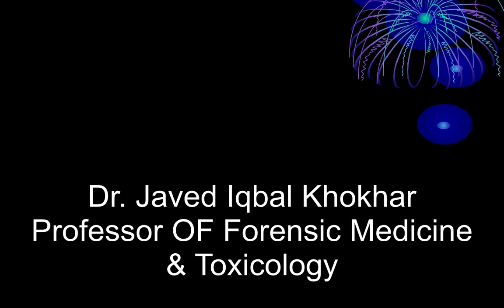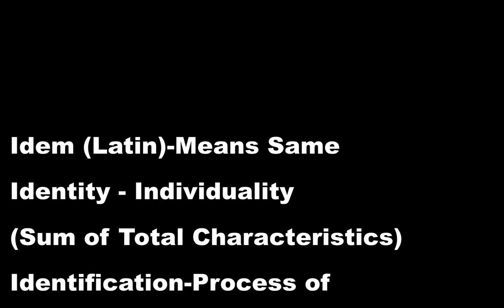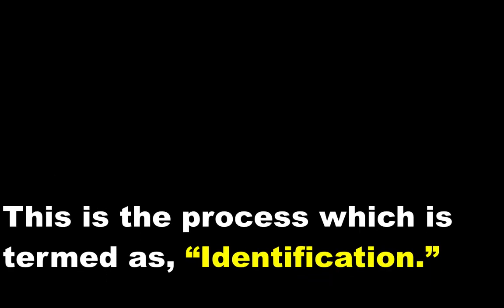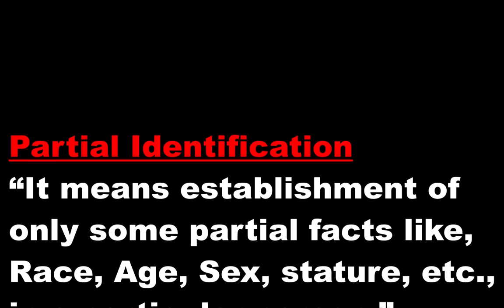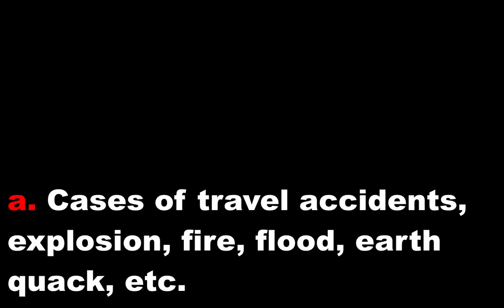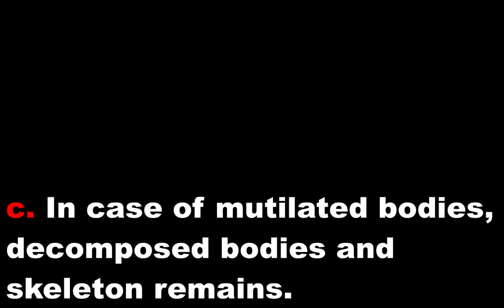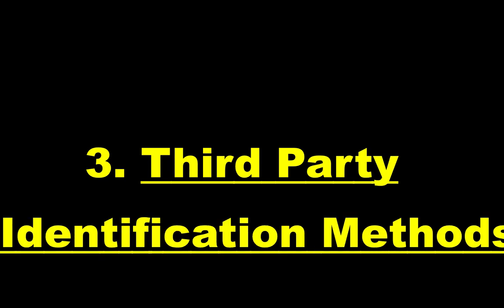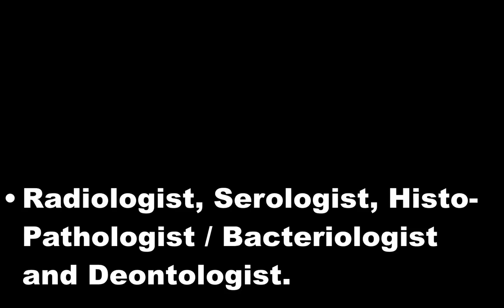1. PERSONAL IDENTITY (SLIDES NO-1) DEFINITION OBJECTIVES METHODS & PARAMETERS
PERSONAL IDENTITY
“The establishment of individuality of a person living or dead is called personal identity.”

Idem (Latin)-Means Same
Identity - Individuality
(Sum of Total Characteristics)
Identification-Process of Establishing Identity
Identification of a person living or dead means the recognition of that person, which is based upon certain physical characteristics unique to that individual.
Determination of personal identity of accused or victim, whether living or dead had always been the duty of law enforcement agencies & police
It is necessary in all medico-legal cases.
As an individual, he or she is a unit of innumerable characteristics,
which are inherent into making him unique from others.
We have to chose same or similar & to separate dissimilar
This is based on Quetelet’s rule,
Adolphe Quetelet was a Belgium Scientist/Botanist
Quetelet’s Rule states that,
“No Two Nature Made Things Are Ever Alike ”
This is the process which is termed as, “Identification.”
Positive Identification“It means the identification of a person without any doubt”
Why Positive Identification is Needed Especially in Dead?“It means the identification of a person without any doubt”
1. To resolve the anxiety of next of kin of a person missing & presumed dead.
2. To settle the estate of a person missing or presumed dead
3. To establish the, “Corpus Delicti” (Body or Proof of Crime)
4. To allow the Medico-Legal Authorities to release the body for burial/disposal.
Identity may be
1. Complete  2. Partial
Complete Identification“It means absolute fixation of individuality of that person.”
Partial Identification“It means establishment of only some partial facts like, Race, Age, Sex, stature, etc., in a particular person.”
Significance of Identity:1. For Civil Matters2. For Criminal Investigation
IDENTIFICATION IN LIVING

Identification of Religion
Insurance
Inheritance Claims
Marriage

IDENTIFICATION IN LIVING
In accident victims
Mixed-up or Illegitimate Babies
Impersonation
Wanted Criminals
Insane People
Absconding soldiers
IDENTIFICATION IN DEAD
a. Cases of travel accidents, explosion, fire, flood, earth quack, etc.
b. Unknown dead bodies found in river, forest etc.
c. In case of mutilated bodies, decomposed bodies and skeleton remains.

Principles Guiding to Establish Identity:

Approach should be systematic.
Examination should be complete.
Subjective as well as objective methods should be utilized.
Methods Of Identification
1. Subjective Examination
2. Objective Examination
3. Third Party method

Subjective Method:

Subjective Method:
 Subject is in front of us and all the parameters from Head to Toe help in identification.

Which includes certain  characteristics as,

Anatomical,
Physiological,
Pathological, &
Genetical Parameters.

Height, weight,
Congenital anomalies,
Scar marks, etc.

 Anatomical parameter
Primary
Secondary

Primary :- which are present at the time of birth like facial feature
Secondary:- Which develop & appear with age.
Physiological Parameter:- → gait voice, tone.
Pathological Parameter:- →  due to diseases like eczema, scar
Genetic Parameter:-  → Blood group, inherited character like Bar bodies
2. Objective Method:
2. Objective Method:“Any object having an association with the subject.”
That may be individual specific identity characters of morphology, like fattest & tallest boy in the college.
Or any other object associated with the subject which may be, his I/D Card, Driving License, Passport, Clothes, Ornaments, etc.

In Decomposed Body

Biological material
 for example hair, nail, bones which do not putrefy and they are washed & prepared for physical inspection, microscopy & radiology.

Non-biological Material
    Clothes or other belongings. Style of dress, tailoring & laundry marks.

3. Third Party Identification Methods

Any third person does the identification.
This identification is done by,

Relatives
Friends
Police
STANDARD METHOD OF IDENTIFICATION IN PAKISTAN:
With the introduction of National Identity Card following data was included
1. Photograph,
2. Permanent identity mark,       (mole, scar mark, etc),
3. Signature or thumb  Impression.
4. Date of Birth/Age, Name with  Parentage &
5. Residential address,

Difficulty arises in cases in which either the Identity Card is not available or it is not produced.
Forensic Medicine plays an important role in such situations.
Orthodox approach prevents application of fresh knowledge,
but a coordinated approach is better and other colleagues should be involved.